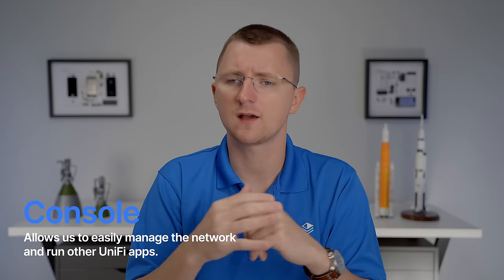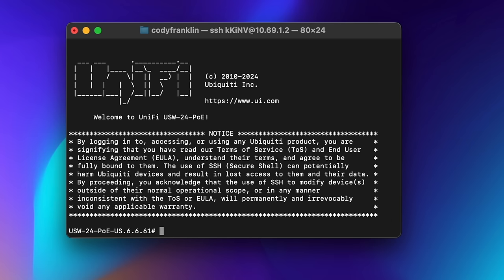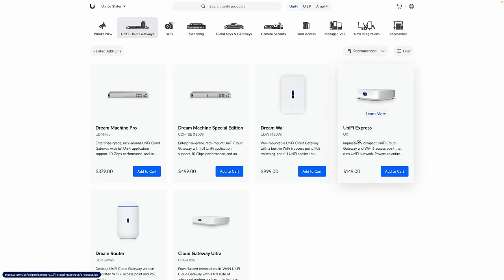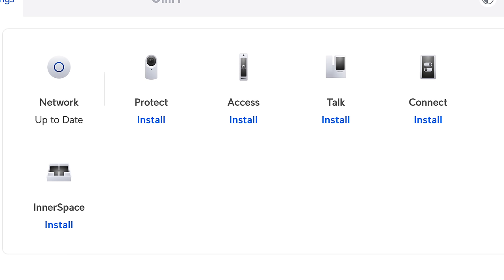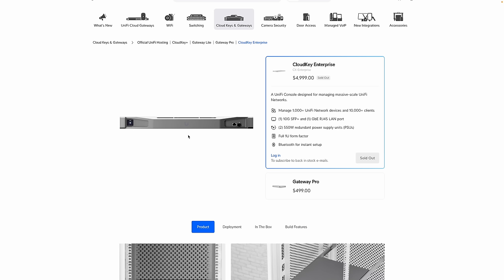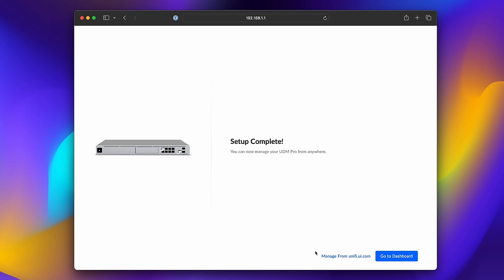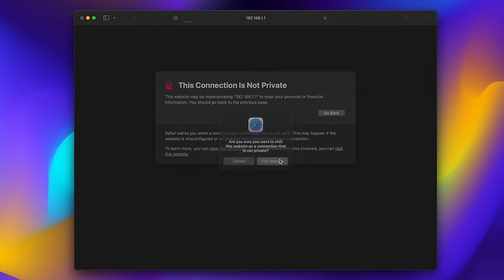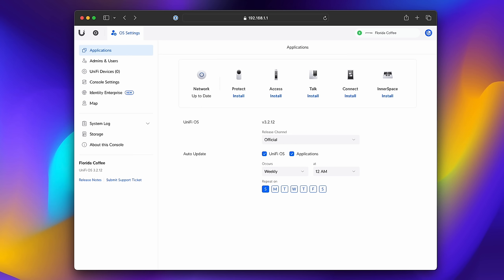UniFi Network BEGINNERS Configuration Guide | 2024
10 Gig SFP+ DAC Cables:
- ⚫️ Black SFP+ Cable
- 🔵 Blue SFP+ Cable
- 🟣 Dark Blue /Purple SFP+ Cable (1.5M)
- 🟢 Green SFP+ Cable
- 🟠 Orange SFP+ Cable
- 🔴 Red SFP+ Cable
- ⚪ White SFP+ Cable

🔋 APC 1500va 2U UPS
🧹 NeatPatch 1U

🕕🕕 TIMESTAMPS 🕕🕕
0:00 Intro
0:53 Ch.1: Types of Devices
4:19 Ch.2: Cloud Gateway Configuration
8:40 Ch.3: Virtual Networks (vLANS)
22:04 Ch.4: Wireless Networks
29:33 Ch.4b: Hotspot Manager/ Captive Portal
32:28 Ch.5: Network Security
28:53 Ch.5: VPN Configuration
45:05 Outro